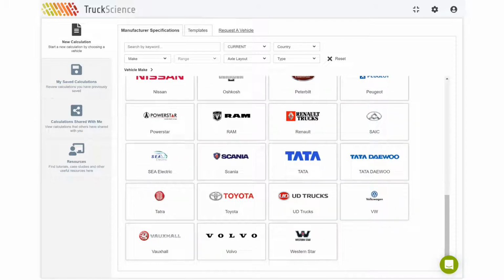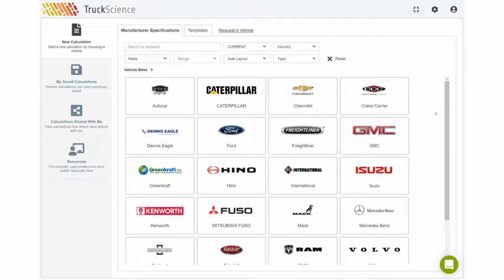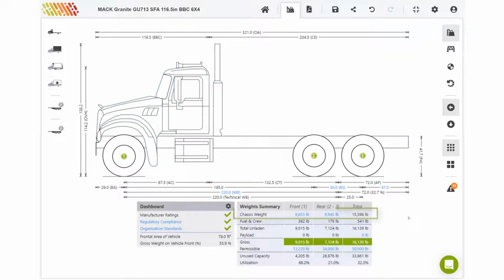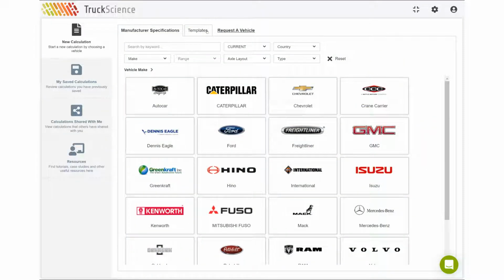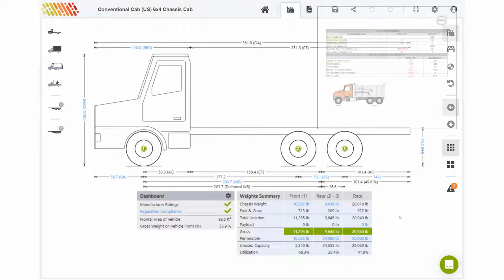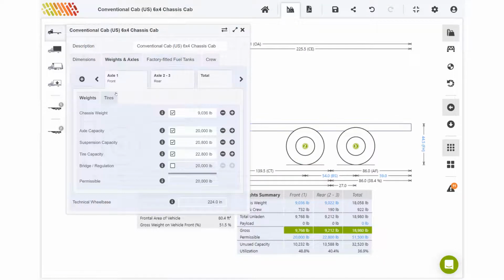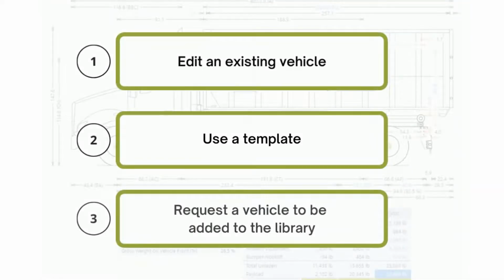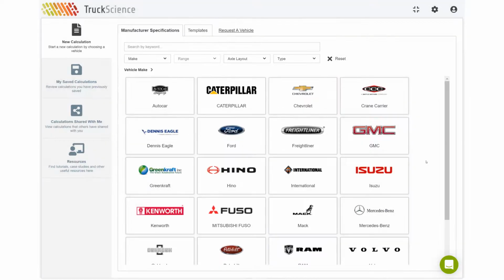What To Do If Your Vehicle Is Not In The Library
In this short video, I will be explaining what to do if your vehicle is not in the library in the TruckScience program.
The TruckScience program is backed by a library of OEM or Manufacturer specifications. This includes drawing weights dimensions and ratings for each truck.

00:00 - Intro
00:47 - Edit an existing vehicle
01:44 - Use a template
03:12 - Request a vehicle to be added to the library